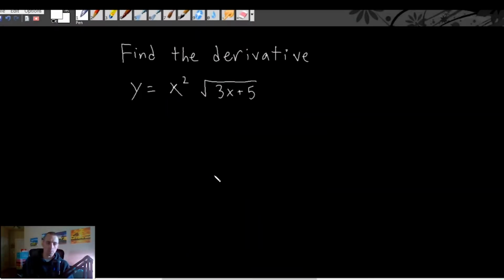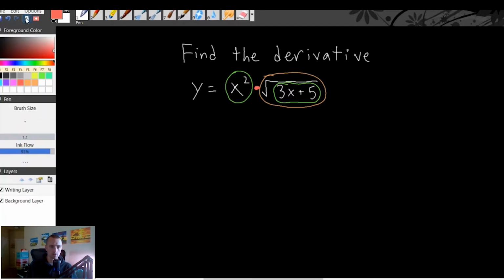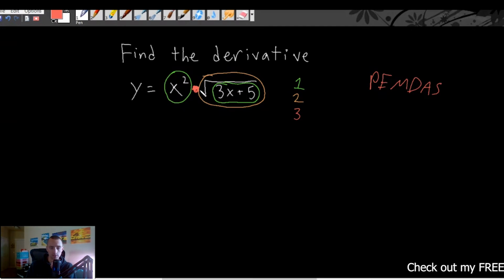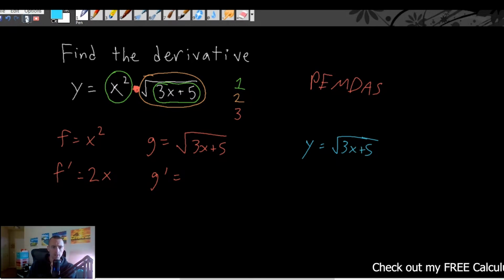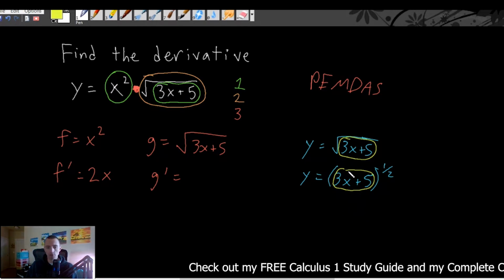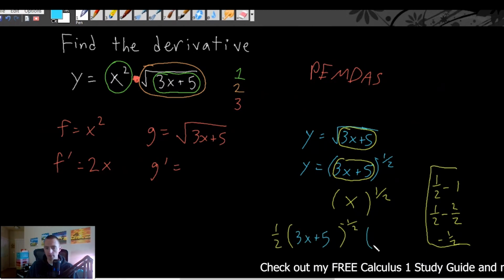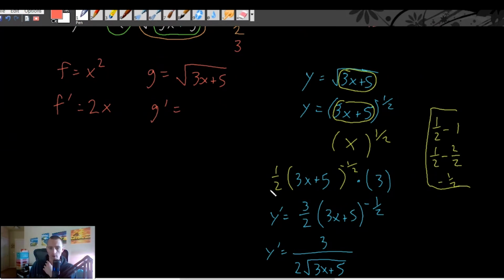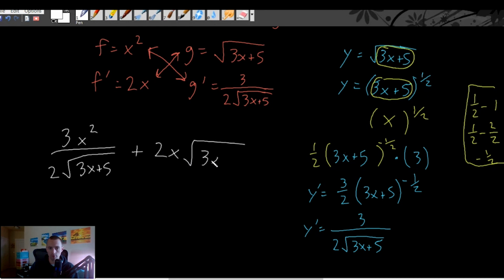Chain Rule and Product Rule Together | y = x^2 * sqrt(3x+5) | Jake's Math Lessons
The product rule and the chain rule are both really helpful methods for finding the derivatives of more complex functions. But it can be kind of confusing when you have to use actually both of them in the same problem.
But it can be pretty confusing when you have to actually use chain rule and product rule together to find the derivative of a single function.

So in this video I wanted to show you an example which actually came from one of my weekly live streams that I did recently where we had to use the chain rule and the product rule together to find the derivative of just one single function. Because it was a bit more of a complex function and in our discussion of going through how to apply both the chain rule and product rule together.

I'm going to really lay out kind of the order you want to be thinking about things because that's really kind of the key when you're having to apply multiple different derivative methods in the same problem.

So we're going to be going through that a bit in this video. By the end of the video you should be feeling a lot better about these types of problems because I know they can be quite challenging.

So be sure to stick around to the end of the video.

Without further due let's go ahead and jump into the example and I'll show you what I'm talking about.

The problem which I am going to discuss,
Find derivative
y = x^2 * sqrt(3x+5)

Chapters,
0:00 Introduction
1:13 The problem
1:47 Discussing the steps
4:11 Finding derivative of y = √(3x+5)
10:48 Applying product rule
11:31 Solve For the problem